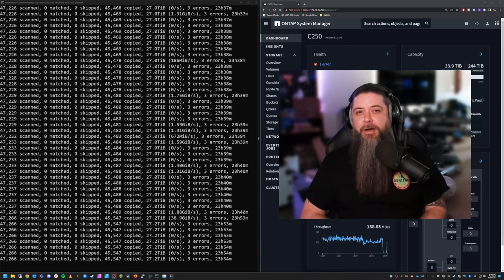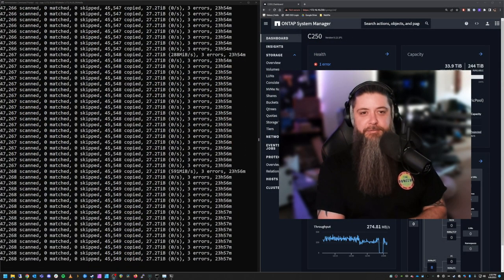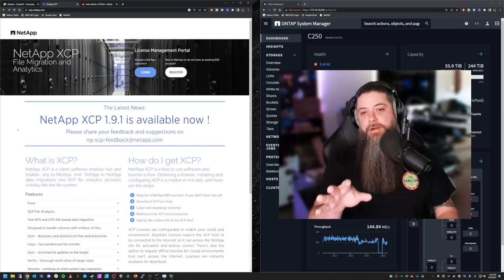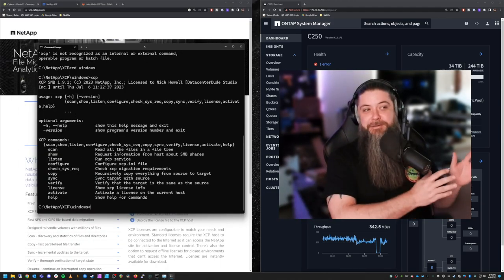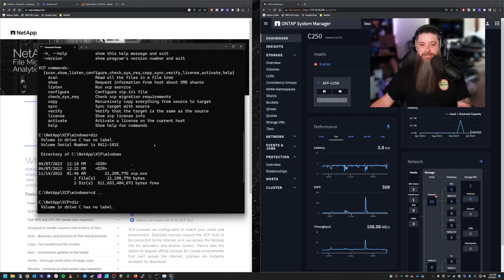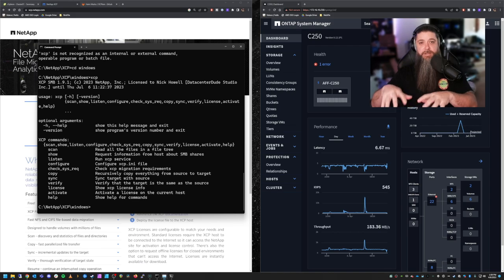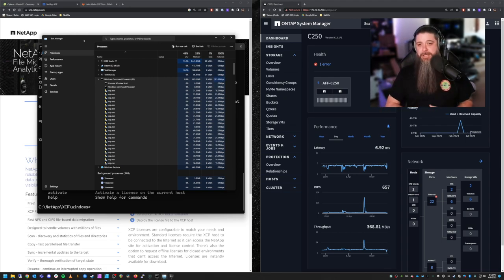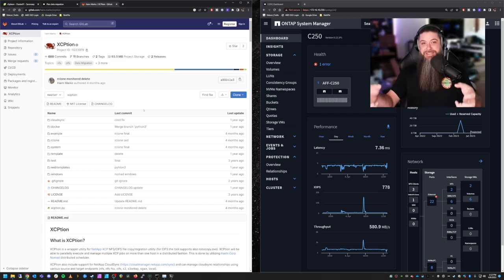FREE Tool from NetApp makes Data Migrations a Breeze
One of the final steps of building DatacenterDude's Datacenter was standing up a new surprise storage system and consolidating all of my various datasets and doing some big migrations.  The biggest of those was in excess of 50TB, so I needed something bigger/better/stronger/faster than the typical tools.  Luckily, a free tool from NetApp rode in on a stallion to save the day.

🔨 Gear in Video 🔨
💬 Social Media 💬
► CHAPTERS ►
0:00 Intro
2:50 Introducing NetApp XCP
4:12 Walkthrough & Demo
10:14 Scaling Out to Migration
11:12 Documentation and Websites
11:58 XCPtion for Petabyte Scale
13:02 Wrapping Up